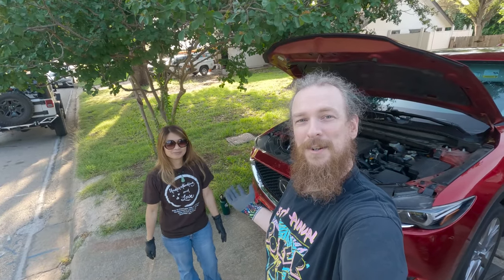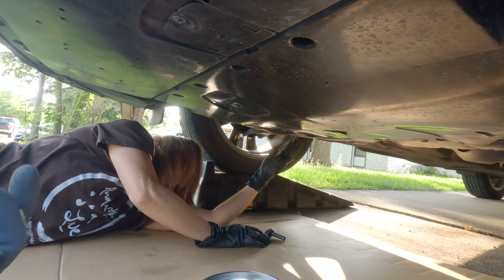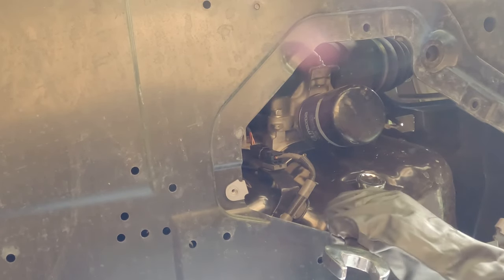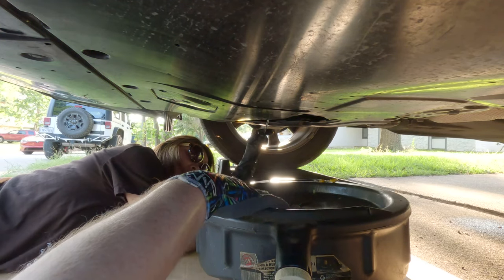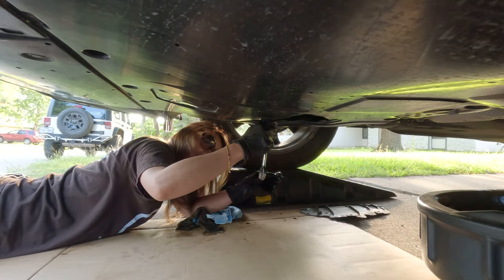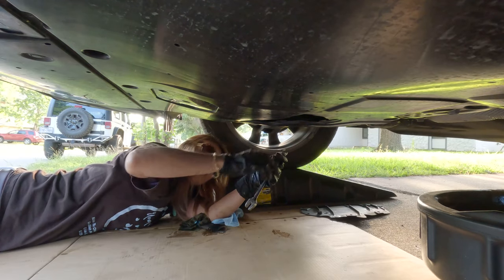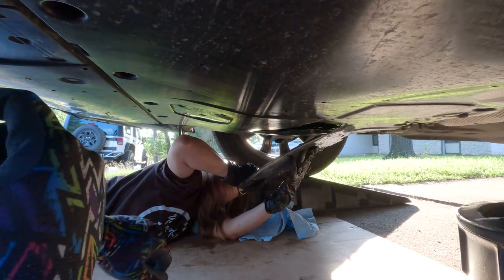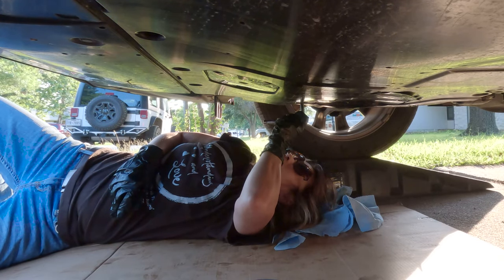Learning how to Change Oil on a Mazda CX-5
Great Oil
Made in USA Filter
Trim removal tool for plastic fasteners
Good shop towels make a huge difference
Heavy duty gloves also help a lot